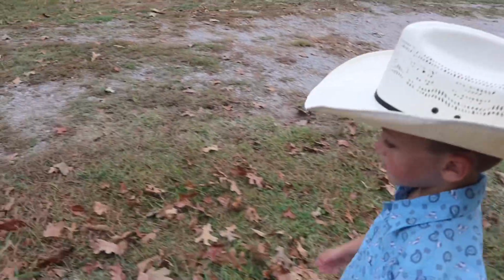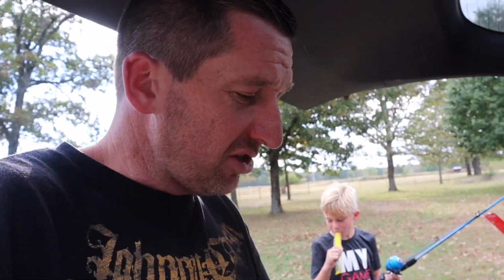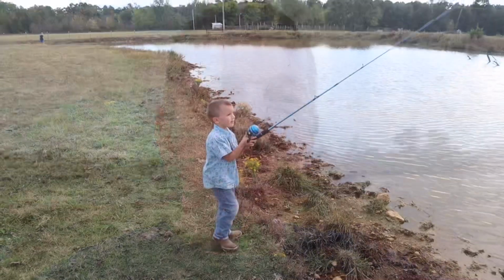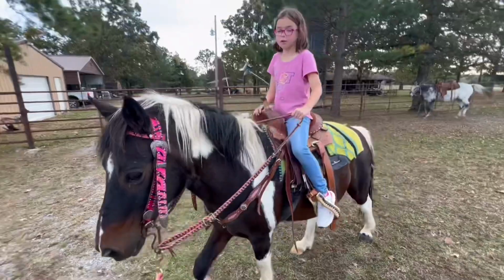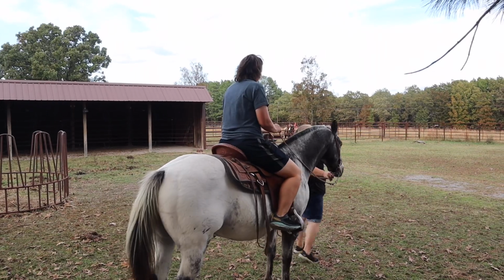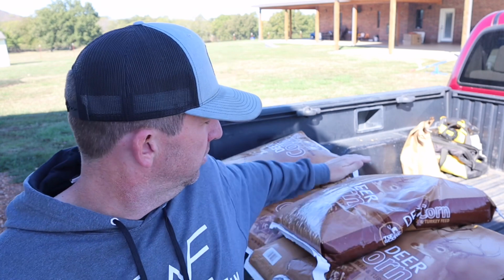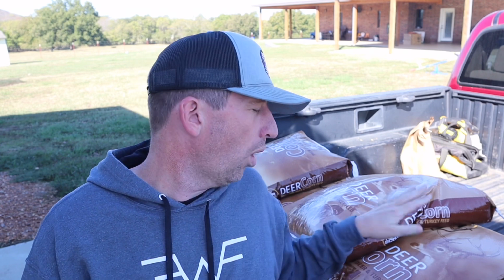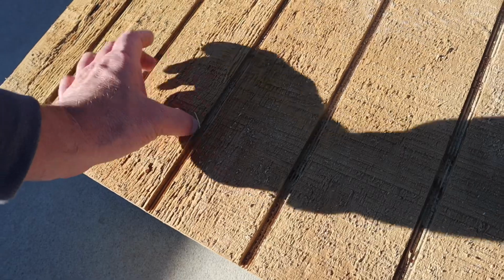Don’t Let Walmart DECEIVE You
We had so much fun riding horses at the farm on route 66 that we couldn't wait, hopefully our impulse decision to go riding asap won't backfire. We also discovered some deceiving packaging at Walmart. You can actually buy whole corn cheaper at Walmart than other farm stores like Tractor Supply Company or Atwoods. We also snuck in a little fishing at the farm pond with new rods and reels from a subscriber.

🐓Run Chicken Coop Door